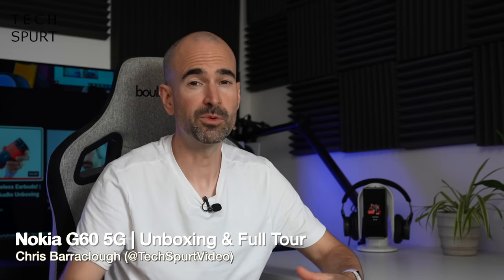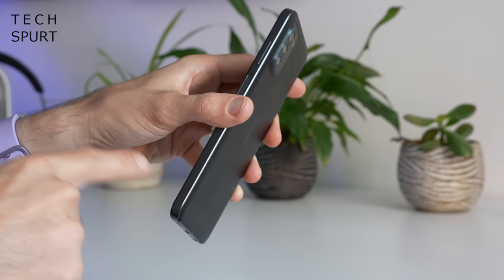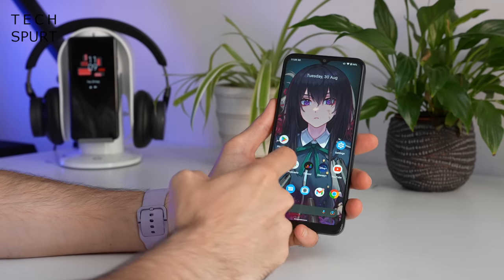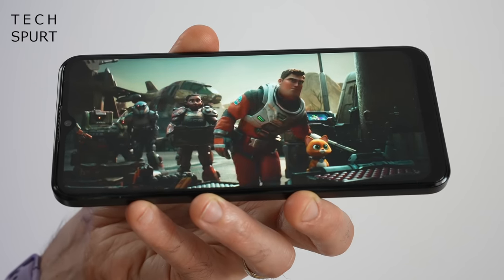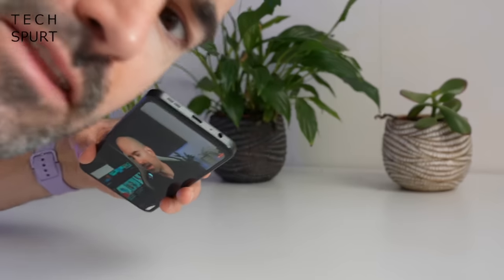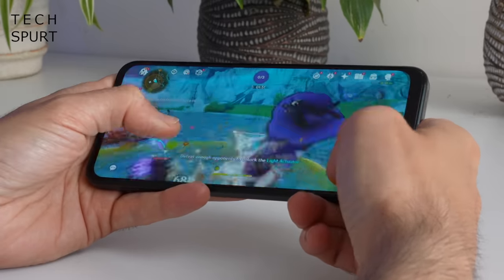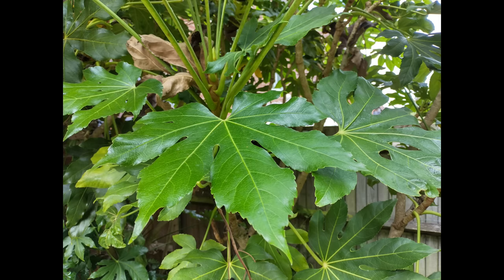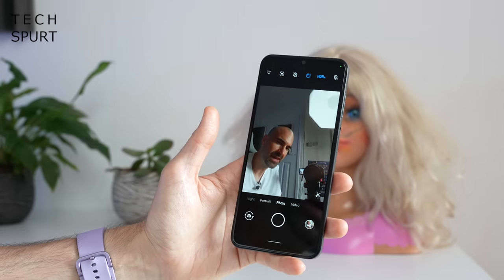Nokia G60 5G | Unboxing & Full Tour | A Budget Alternative vs X30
Unboxing the Nokia G60 5G, a budget-friendly stock Android smartphone that's cheaper vs the X30, boasting a 50MP primary camera and enough gaming grunt to run Genshin Impact (just about). The specs are decent, but is the Nokia G60 5G one of the best mid-range phones of 2022? This hands-on review tests out the main features, camera capabilities and more.

While the more expensive X30 sports a UK price tag around £500, this G-series smartphone will cost you just £300. Despite this, both mobiles are powered by the Snapdragon 696 - so you can get gaming on the Nokia G60 as long as you don't push it too hard. PubG and Call of Duty play well, while Genshin does struggle at times, even on lower graphics settings.

You get a respectable camera setup that can shoot good looking photos in most conditions, although like its rivals, this phone struggles at night. Video can be captured at FHD resolution at 30 or 60FPS.

Specs also include a basic IPS screen and mono speaker setup, although the Nokia G60 5G serves up a headphone jack and reliable Bluetooth streaming. So are you tempted by this affordable stock Android smartphone, with its recycled materials and strong software support?

Nokia G60 5G Unboxing Chapters:
0:00 - Trying to be a YouTuber
0:37 - What's in the box?
1:04 - Design
2:24 - Android & Features
4:13 - Display & audio
6:04 - Performance & gaming
7:27 - Battery life
8:04 - Camera test
10:10 - Byyyeeeeee